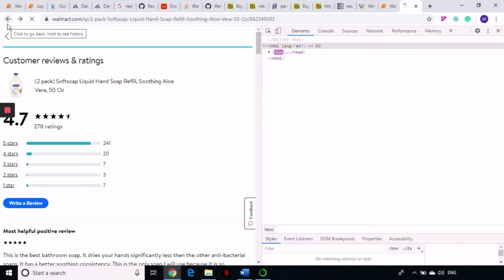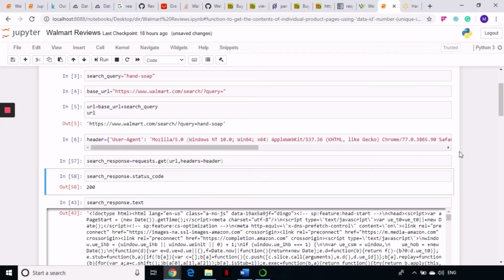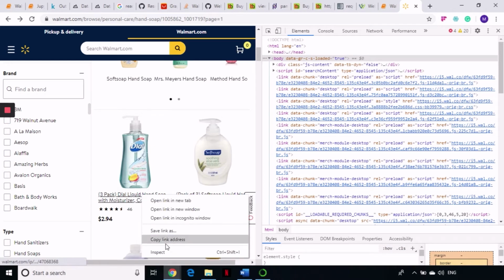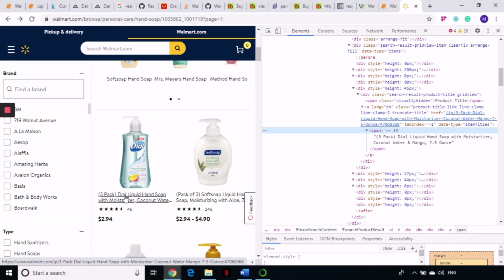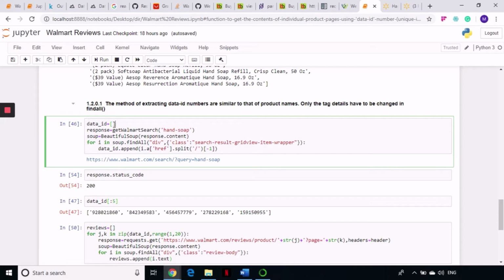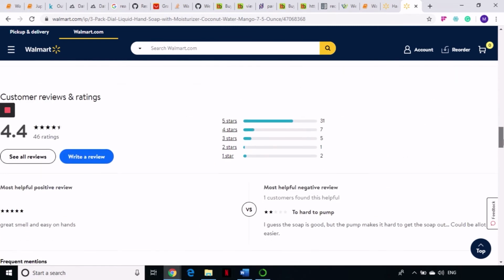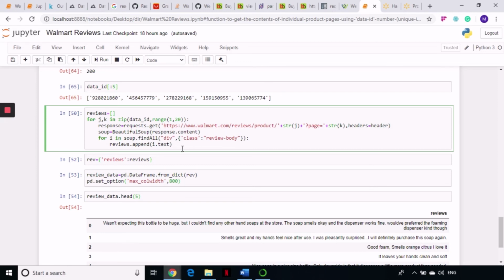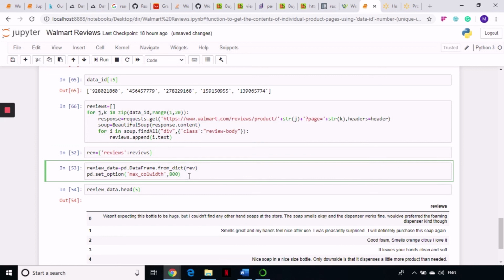How to Scrape Walmart Reviews using Python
In one of our previous tutorial we scraped product data from Walmart like product price, name, ratings etc. In this tutorial we will learn how to scrape product reviews i.e. reviews given to a product by its buyers.
Using reviews scraping we can make insight of customers about their likes, dislikes, what features they expect in a product, how sensitive they are to price etc.
Here we create a script to scrape reviews of any product from Walmart.